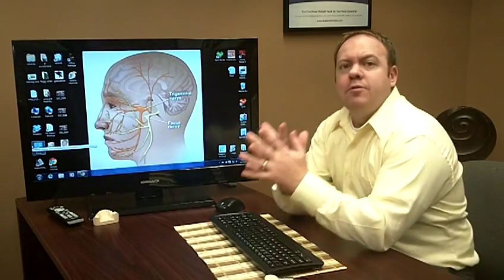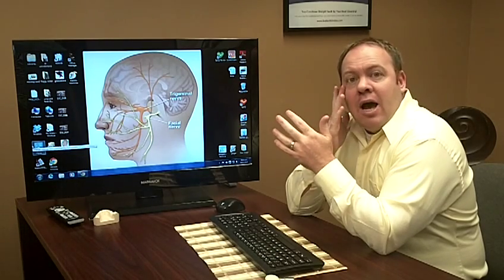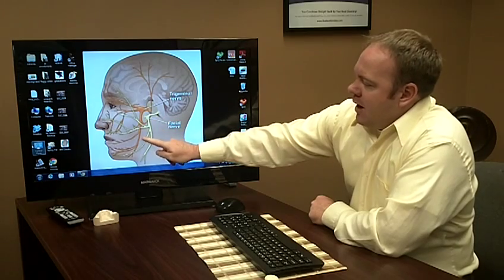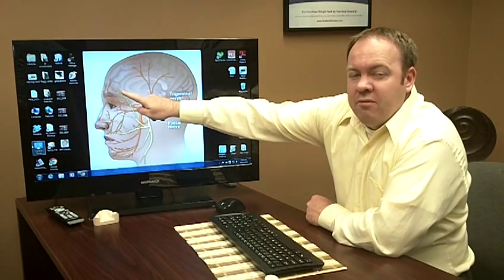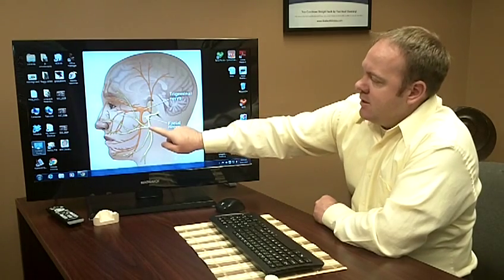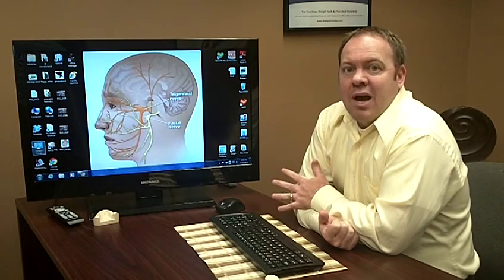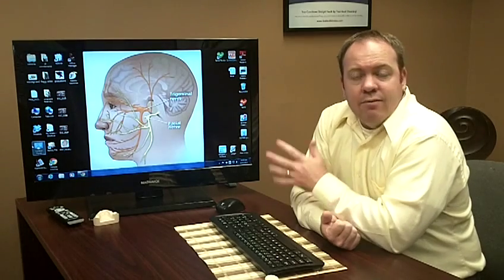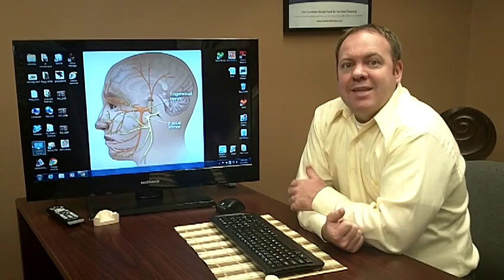My eye is numb from the dentist!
Dr. Johnston a denver dentist describes how local anesthetic can reach your eye!